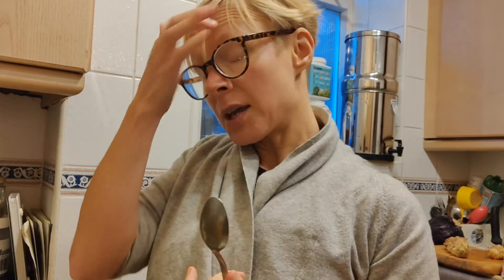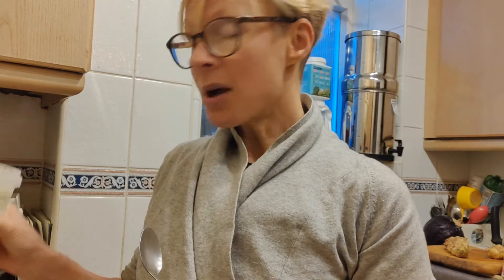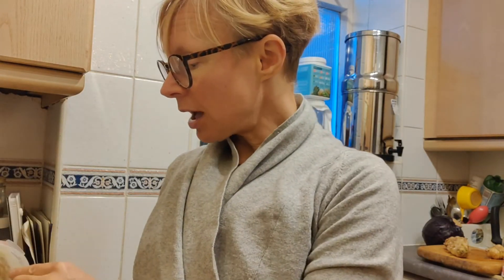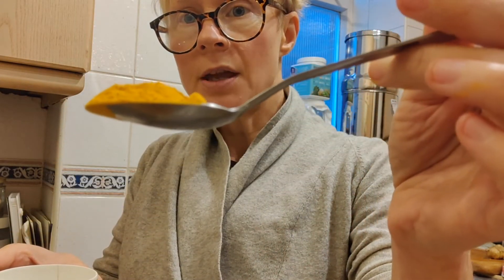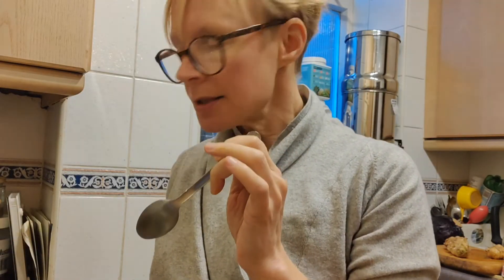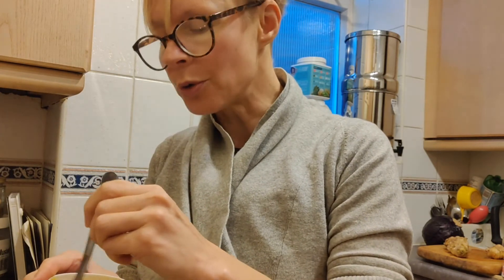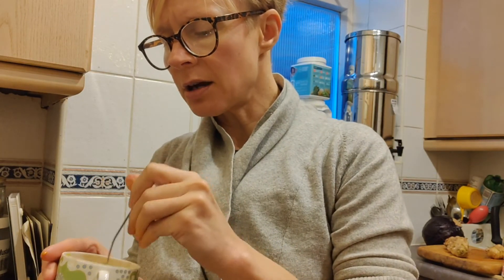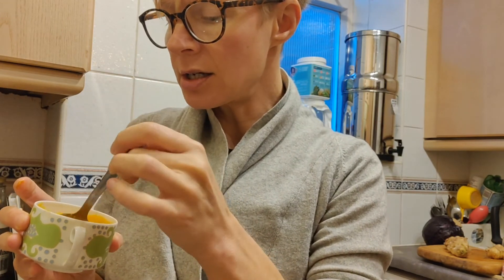Making a Therapeutic, anti-inflammatory Turmeric Honey delight